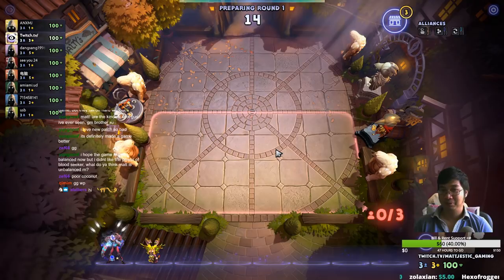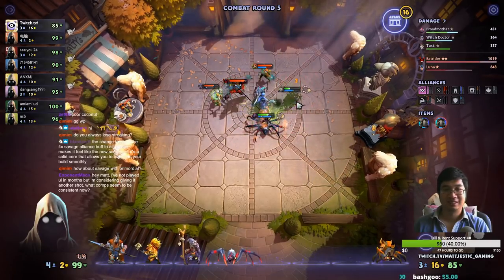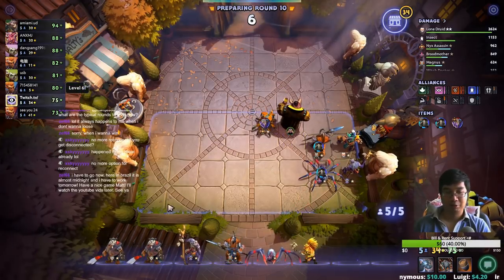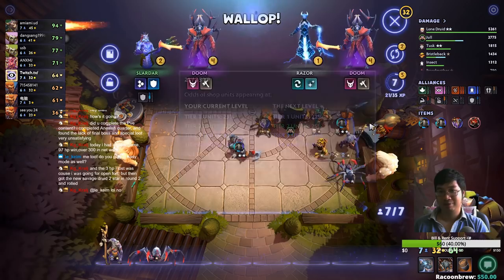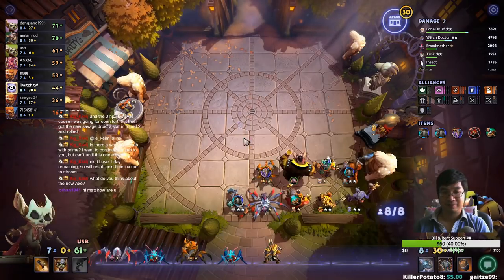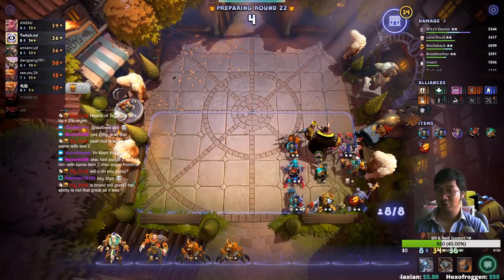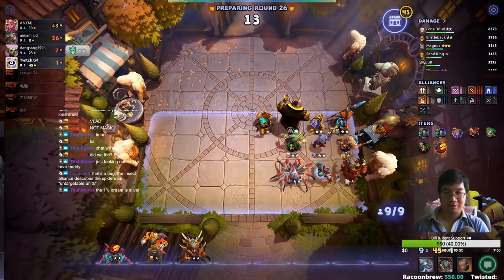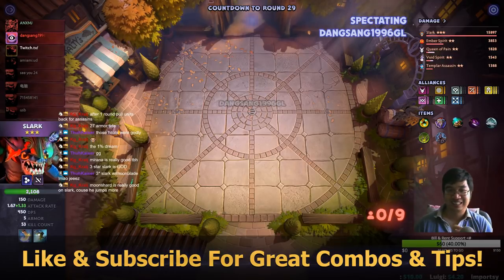Spiders + Savage Bonus DMG Combo? Wombo Combo Test! | Dota Underlords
Spiders + Savage Bonus DMG Combo? Wombo Combo Test! #16 In The World Leader-board! LORD OF WHITE SPIRE With Guides, Tier Lists & Tips In Within Every Game Replay!
Its Time For New Patch Builds! This Time Its With Savage & Summoners
Game Updated 28th Feb 2020
Dota Underlords Is Out! Free For Everyone!